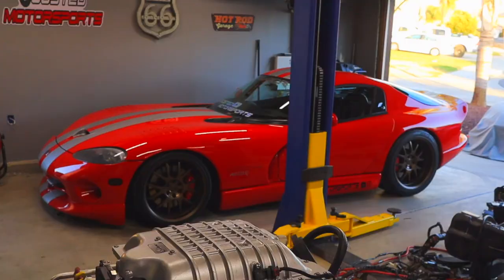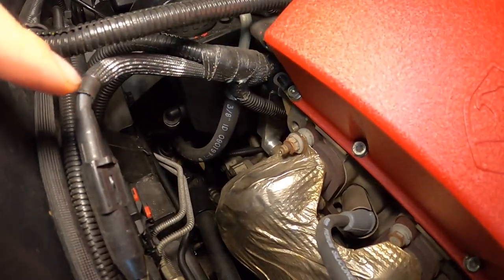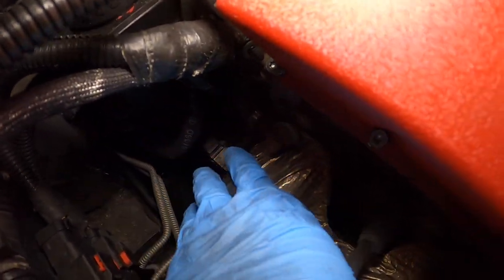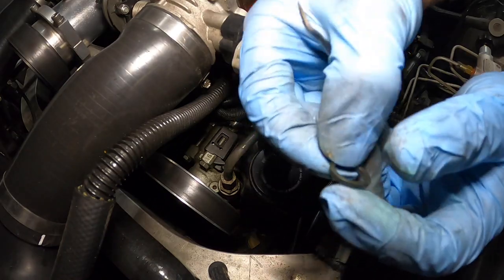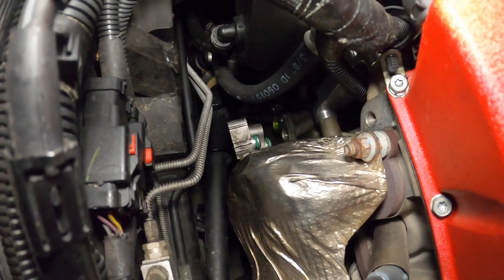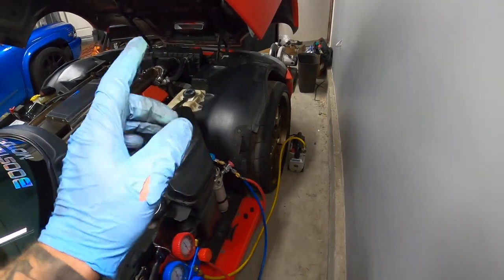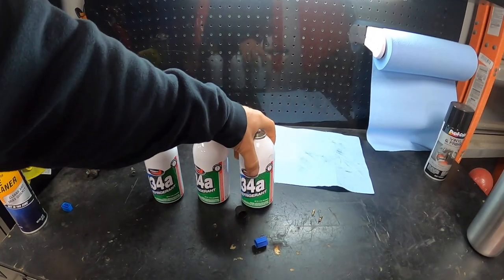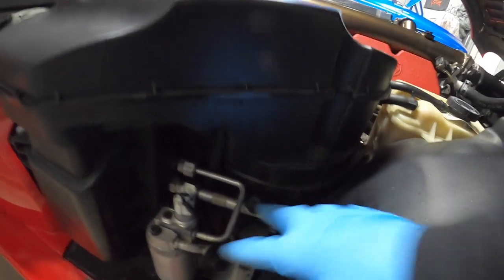AC Air Conditioning System Leak on Dodge Viper 1996-2002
AC Air Conditioning System Leak on Dodge Viper 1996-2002 we show what parts are commonly leaking on the air conditioner system on the Dodge Viper from 96 to 00 also known as the gen 2 or gen ii viper